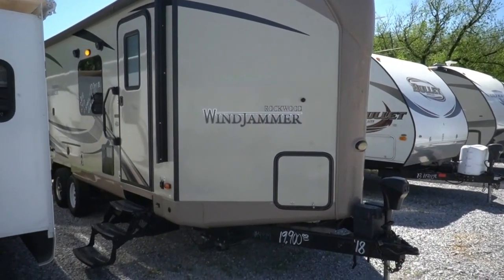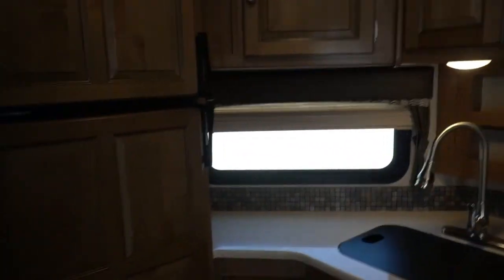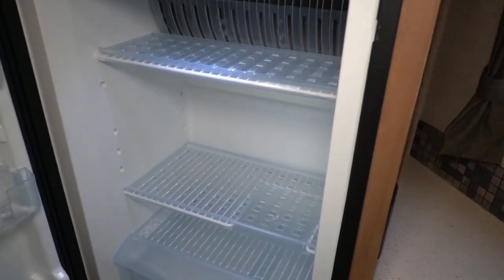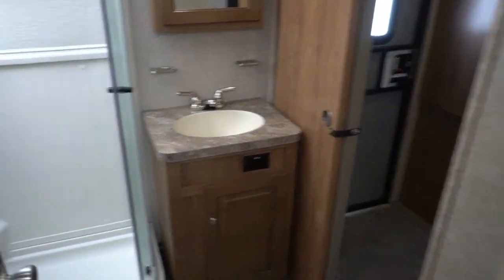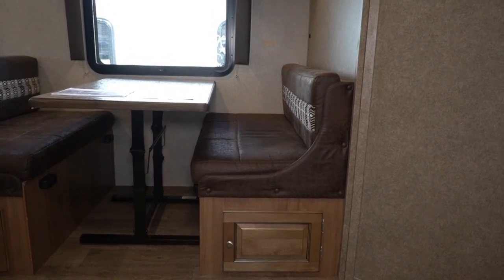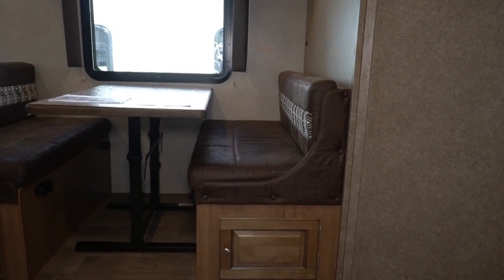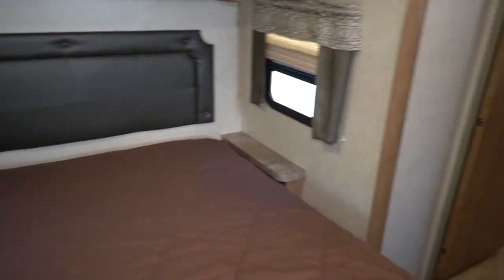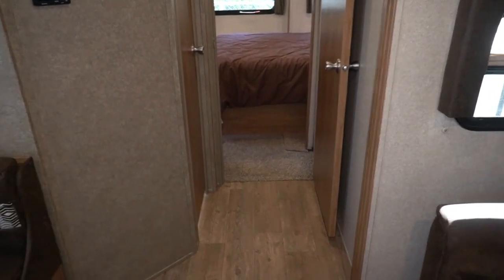2018 Forest River Rockwood Windjammer 2618VS V-Nose Travel Trailer, Front Kitchen, 2 Slides, $19,900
Click this link to view a 360 degree Photo Tour of this RV

Year: 2018

Stock # 4814

VIN : 4X4TRLB26JZ153573

Make: Forest River Rockwood

Model : Windjammer

Model Number :  2618VS

Length :29.9 ft. total

Weight (UVW) :  6,410  pounds

Furnace : 1

Air Conditioners : 1

Slide Outs: 2

Table Type : Booth (makes bed)

Sofa Type: Sleeper

Master Bed Size: Queen

Water Heater : 6 Gal. Quick Recovery